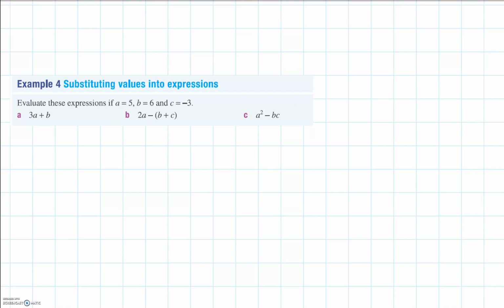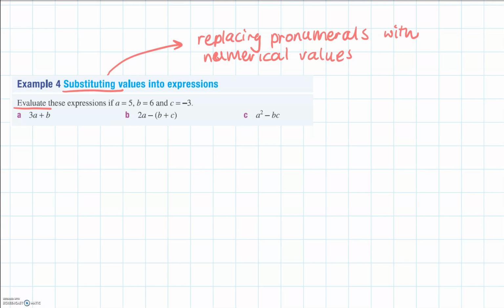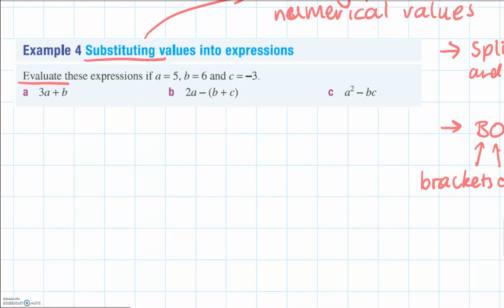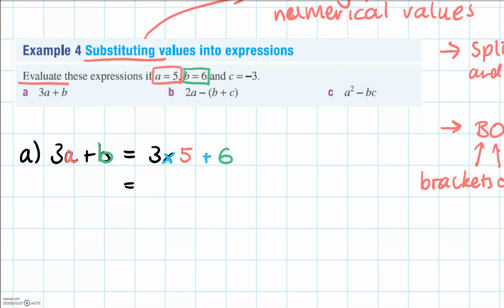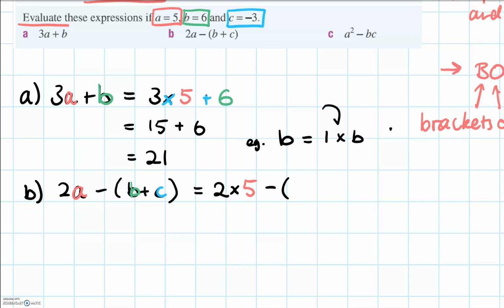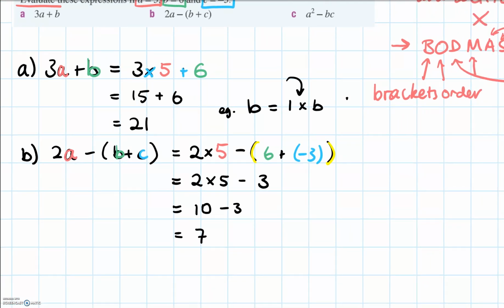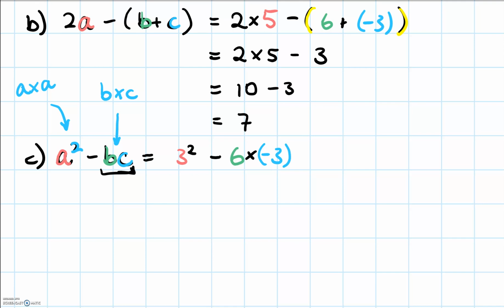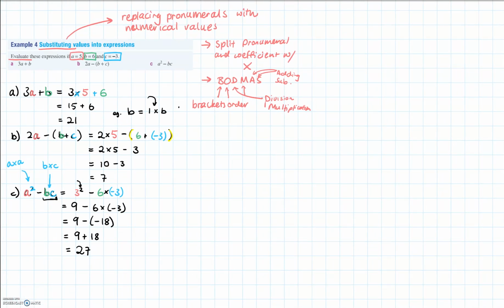Year 9 - Lesson 1: Introduction to Algebra - Substituting Values (3/3)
This video is the third and final part of the first lesson of Introduction to Algebra.

This video goes through how to substitute values into an algebraic expression.